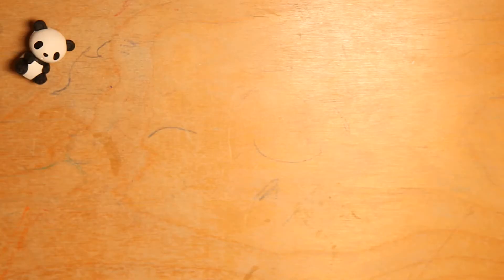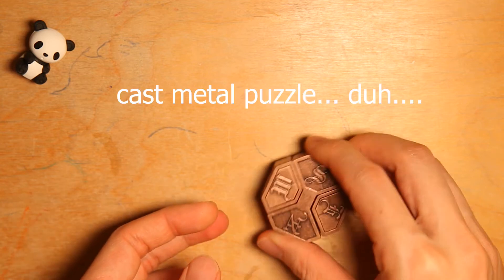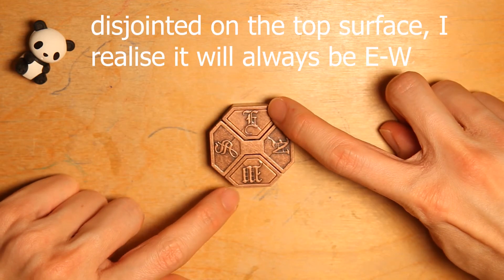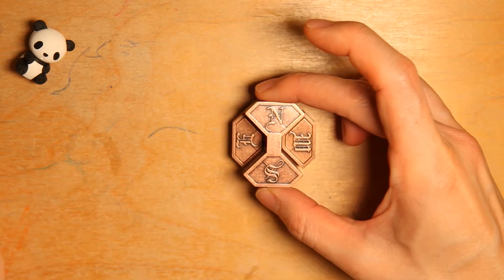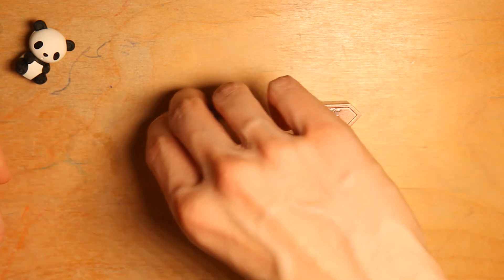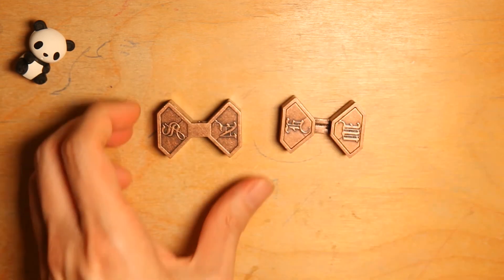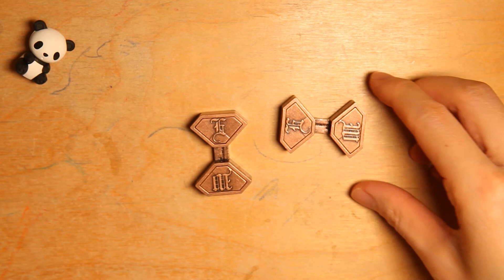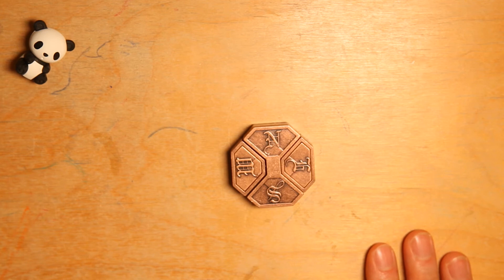How to solve the Hanayama Cast News in 2 moves!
This video shows my solution to the Hanayama Cast News.  It is a 6 star puzzle which should be tough... however it only took me 5 mins to solve it which was at first rather disappointing.  Yet after playing with it for a few more times makes me realize my first solution was not the best, and the one that I have shown here is much better.  I never imagined this "move" will become a solution, but there you go.